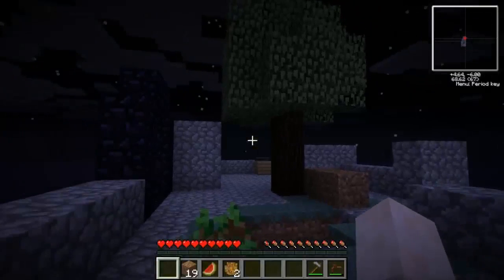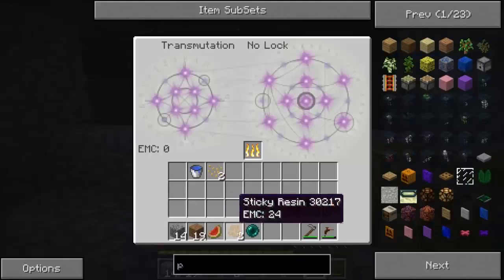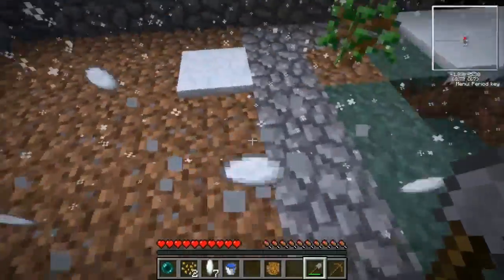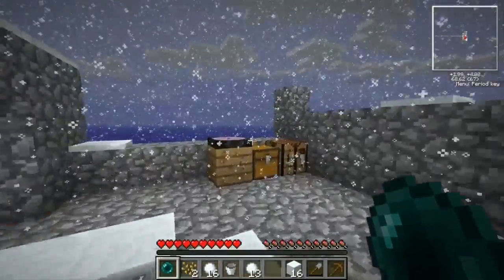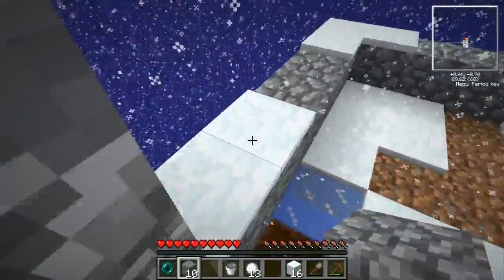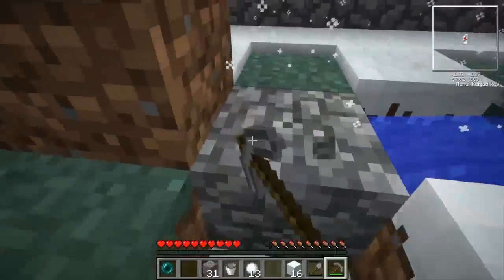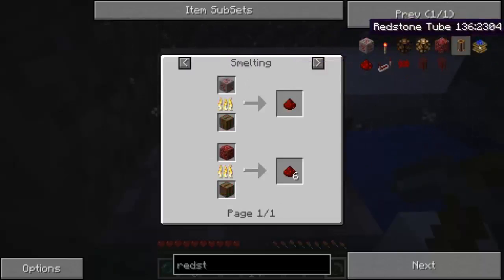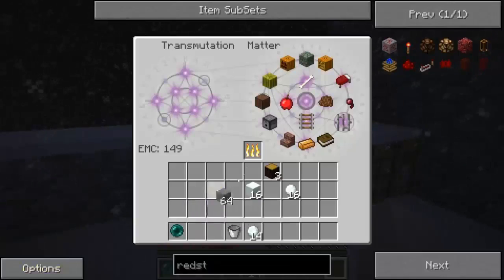Tekkit Skyblock #3 Ender Pearl!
Hey guys MrHavokGaming here! Today we are here for a brand new series this series is Tekkit Skyblock so its not just normal skyblock its skyblock with a twist!
This modpack is Tekkit Classic.